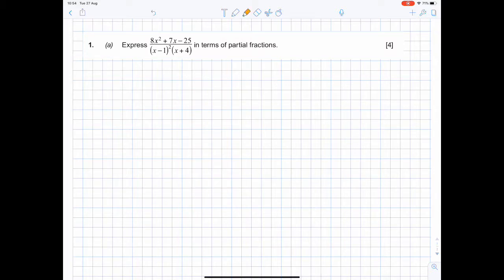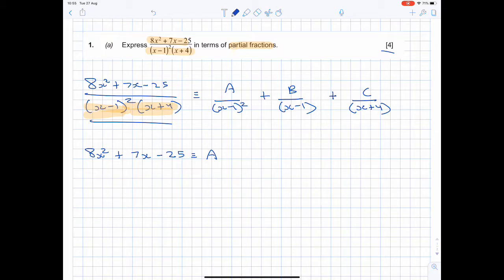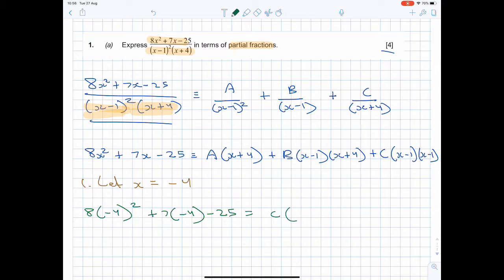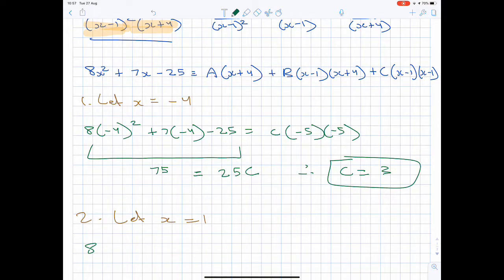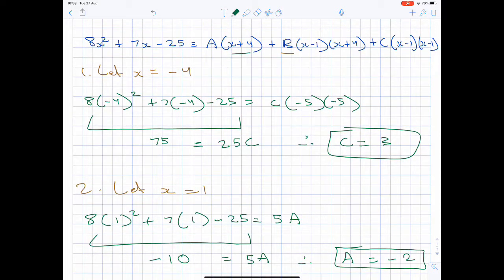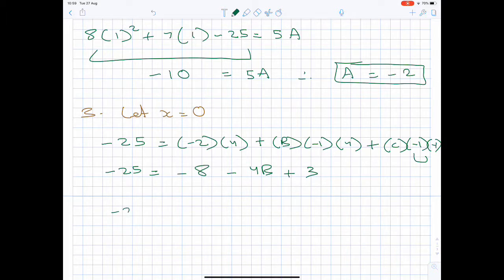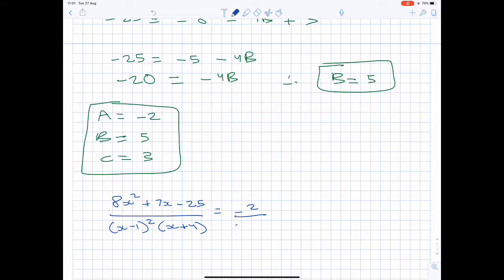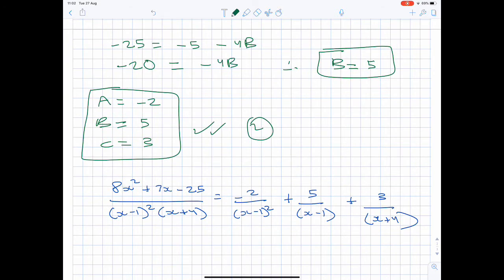WJEC A Level Maths: Partial Fraction Decomposition (Q2)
*HOW TO ANSWER QUESTIONS ON PARTIAL FRACTION DECOMPOSITION

1. Identify any repeating factors in the denominator

2. Write the individual fractions with the unknowns A/B/C etc on the numerator, making sure to take repeating factors into account (if relevant) in the denominator

3. Multiply the denominator of the original fraction on the left hand side of the identity to the right hand side, cancelling out parts of the denominator where relevant

4. Find “x” values for which one unknown can be found and repeat these until all unknowns are found. Note that once two of the three unknowns (in the case for this question) are identified, “x” value of ZERO can be used as we only have one unknown left to find out

5. Write the three unknowns incorporated as fractions as explained in step two

*NOTE: Once a sufficient number of practice questions have been completed, partial fraction decomposition can be completed in a short space of time

*I hope this video on partial fraction decomposition for WJEC A Level Maths was helpful, make sure that you LIKE and SUBSCRIBE if you have not already to show support for my channel.

*QUESTION SOURCE: WJEC A Level Mathematics: C4 – Summer – 2017 – Q1 (A)

*EXTERNAL LINKS